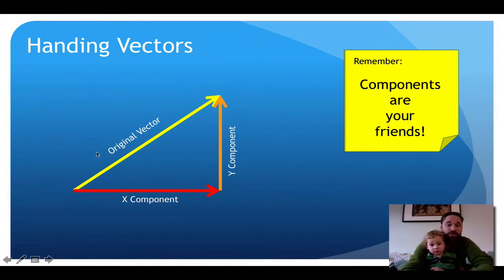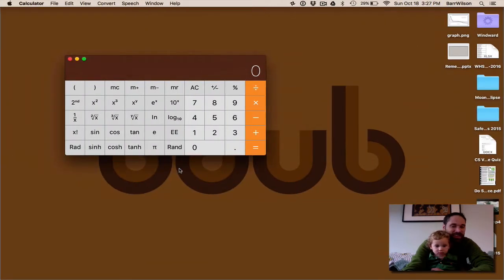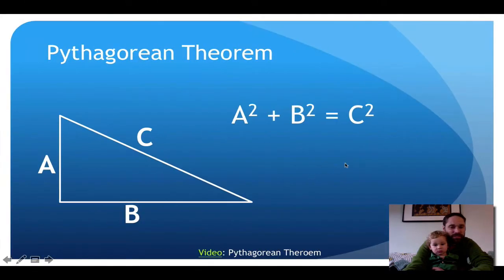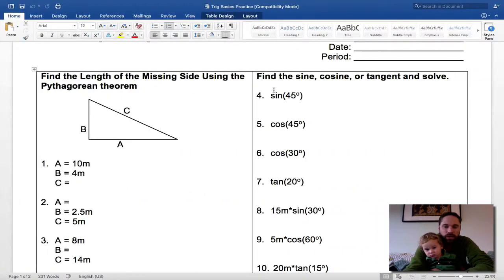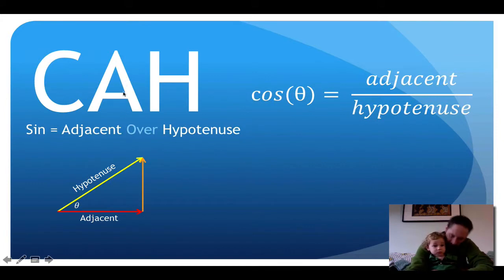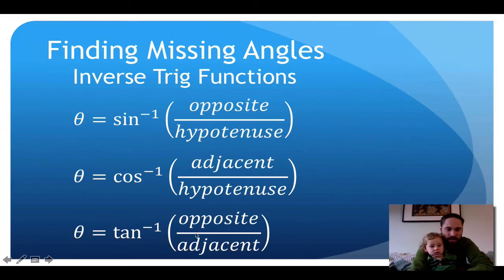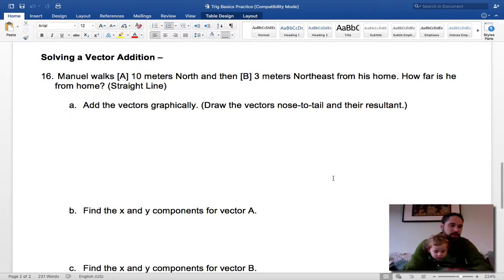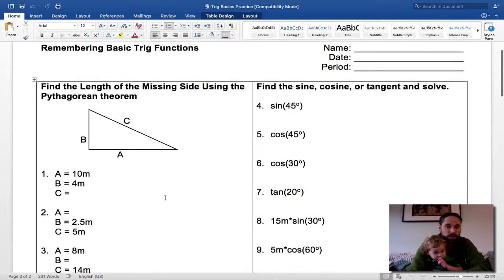Remembering Trig Functions - Vectors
Using basic trig functions with basic vector components.